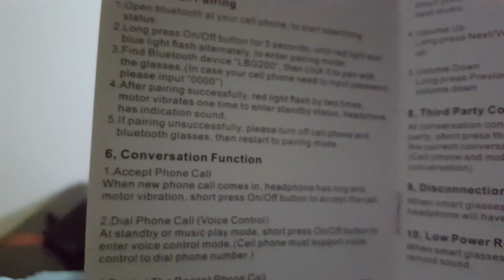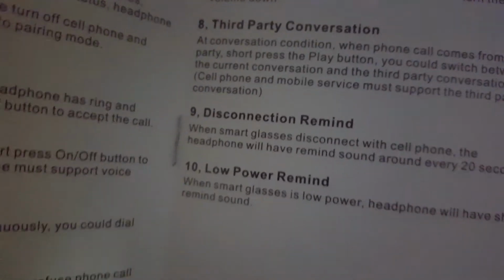Wo Sports Bluetooth Headphones Polarized Glasses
Details :

plastic frame
TAC lens
polarized
Lens width: 70 mm
Perfect combination of bluetooth headphone and sunglasses
Support hand-free phone answer,music player
10m transmission distance
Fashion and compact design, weight only 35grams
Advanced stereo + CVC 6.0 de-noising technology can block outside noise, prevent auditory fatigue, Suitable for outdoor sports fishing running gym and walking or driving